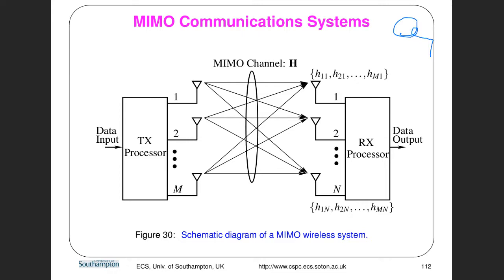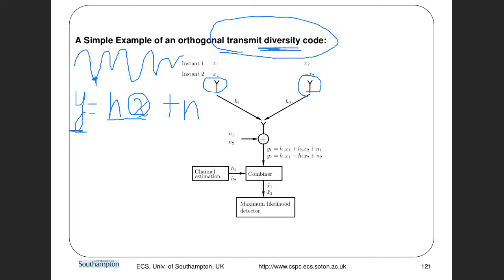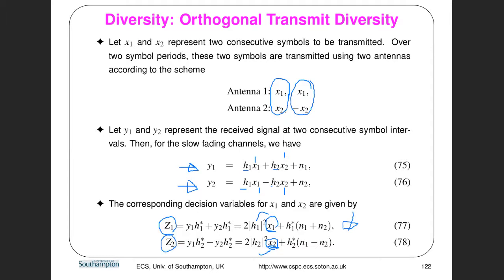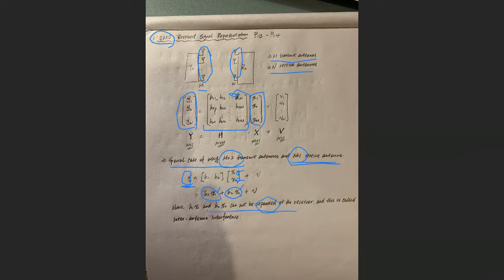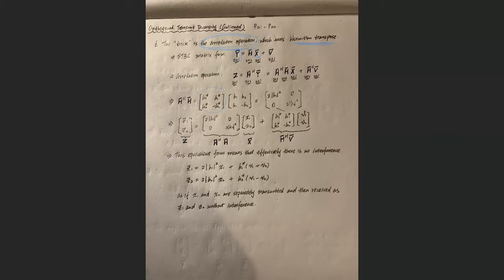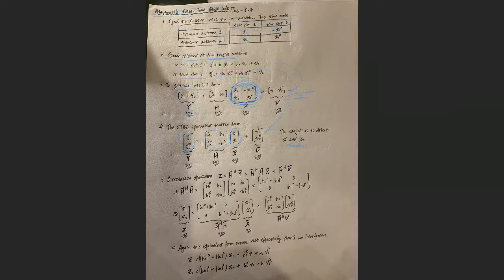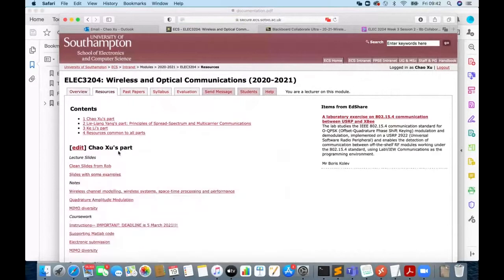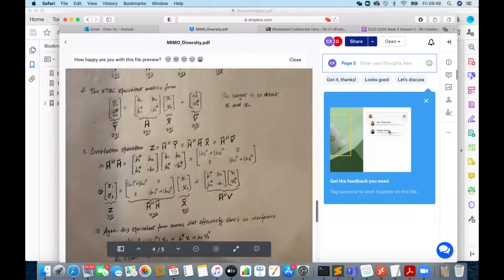ELEC3204 Wireless Lecture 8